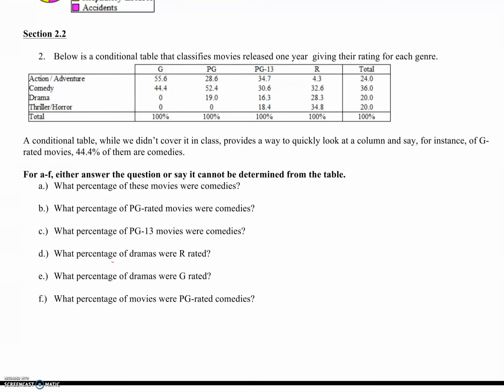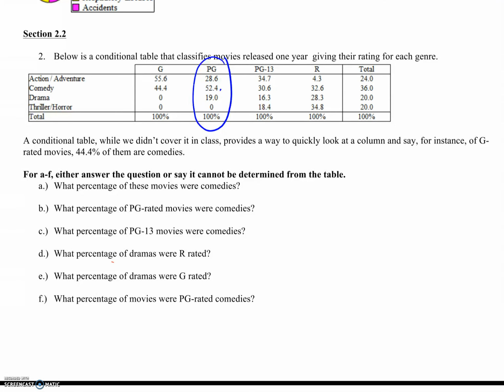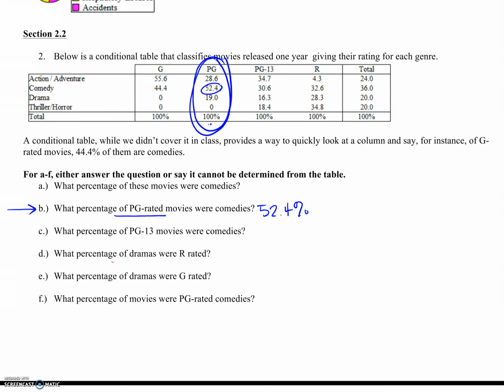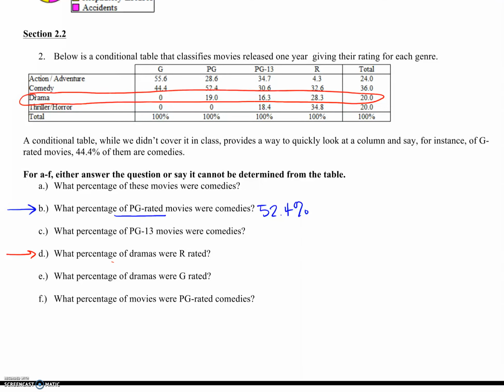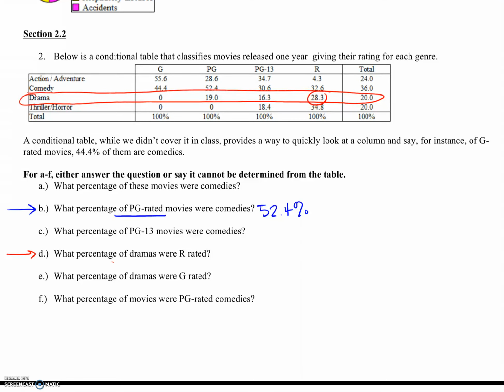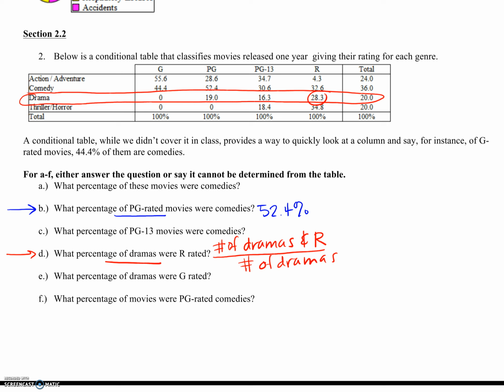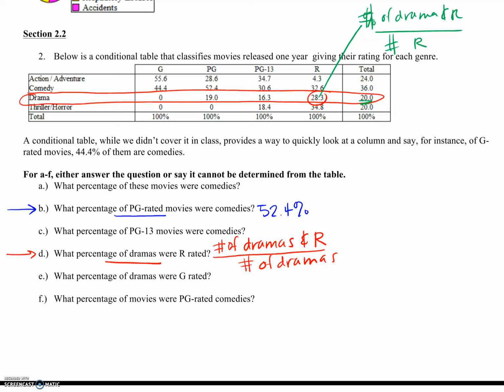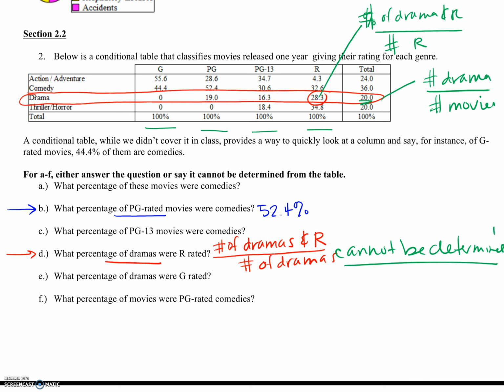Math 119 - HW2, Problem 2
Some help with problem 2 on the 2nd homework.